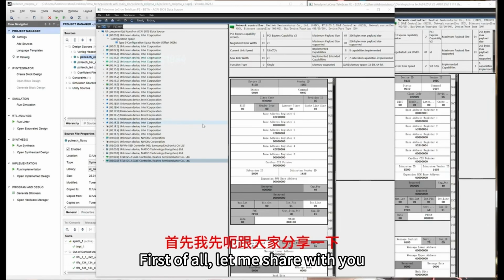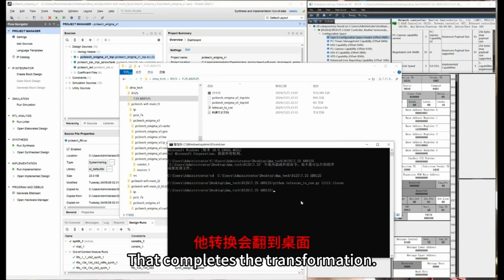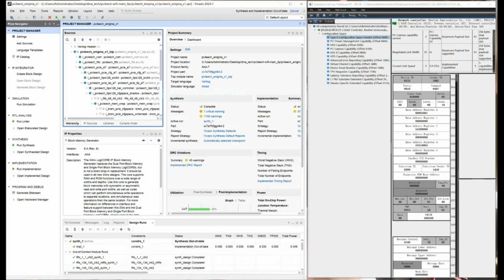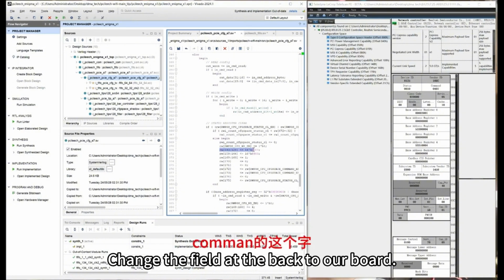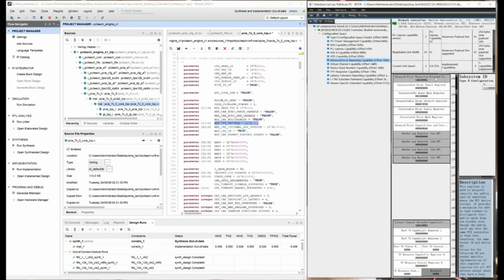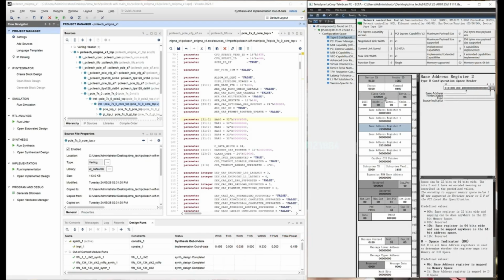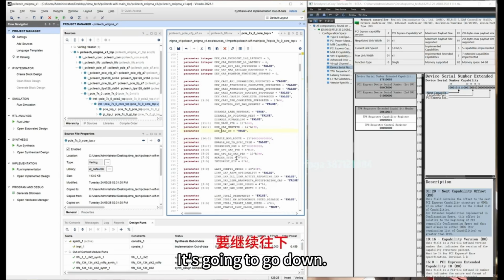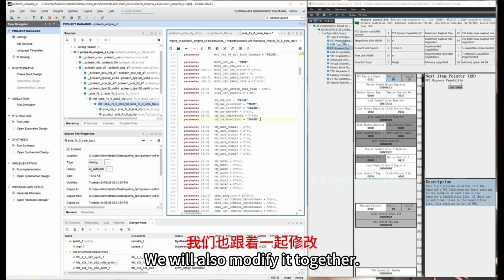Open-Source FPGA DMA Simulation with TLP: Hands-On PCIe Programming Tutorial (Step-by-Step Demo)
Welcome to this in-depth, hands-on tutorial on FPGA-based DMA simulation using open-source tools, focusing on TLP (Transaction Layer Packet) processing in PCIe systems! 🚀 Whether you're new to FPGA programming or diving into high-speed data transfer, this video walks you through a real-world open-source project from setup to simulation.

🔧 What You'll Learn: ✅ Introduction to DMA in FPGA and its role in PCIe communication
✅ Understanding TLPs (Transaction Layer Packets) – structure, types, and flow
✅ Setting up an open-source FPGA development environment (using tools like Verilator, Icarus Verilog, or GHDL)
✅ Step-by-step implementation of a DMA engine in Verilog/VHDL
✅ Simulating TLP generation and reception with waveform analysis (GTKWave, etc.)
✅ How to contribute to or use open-source FPGA DMA projects (e.g., LitePCIe, OpenPCIe)

💡 This is a practical demo — no theory-only content! You’ll see every line of code, every simulation result, and learn how to debug common issues.

📁 Project Source Code: [Insert GitHub Link Here]